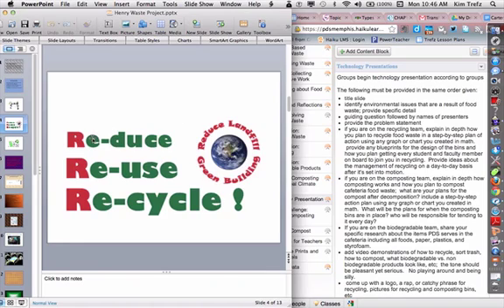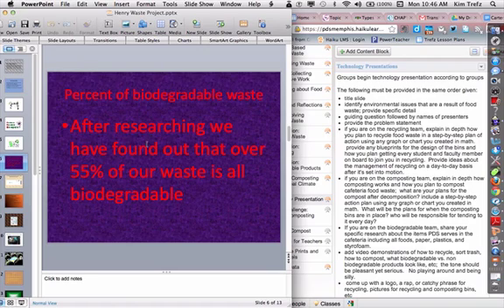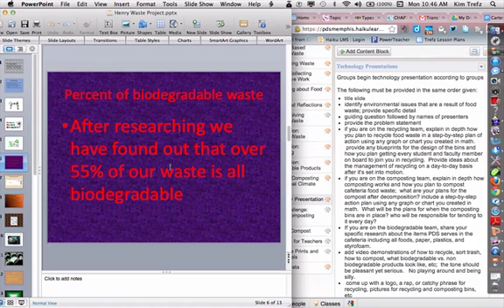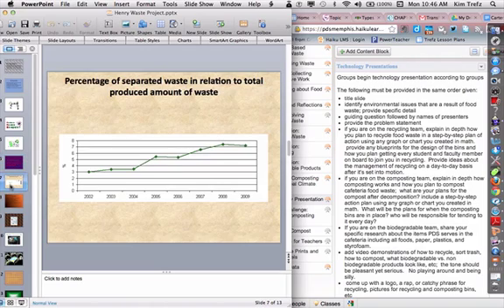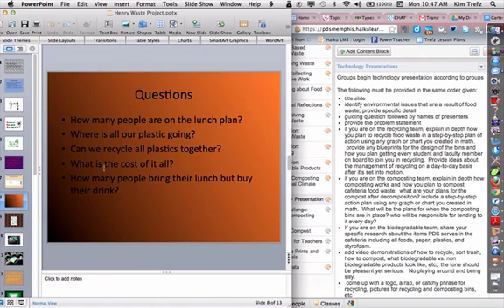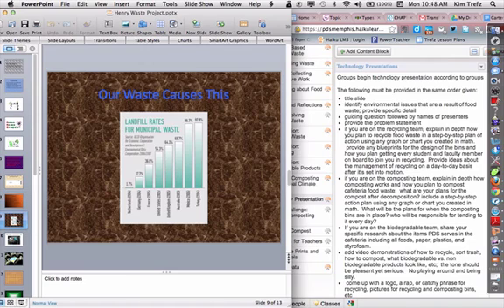Team Biodegradable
Students receive teacher feedback on their biodegradable technology presentation so that they can make revisions.